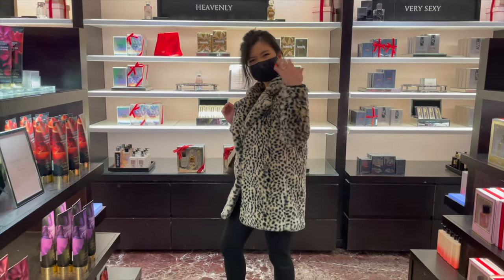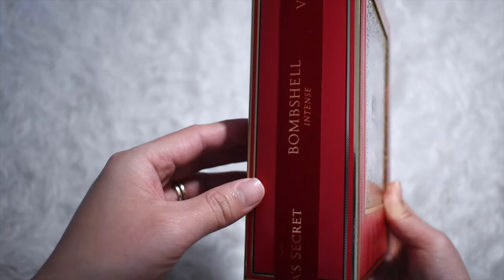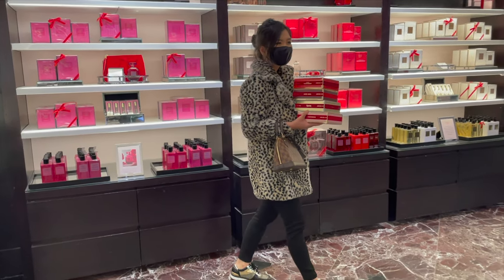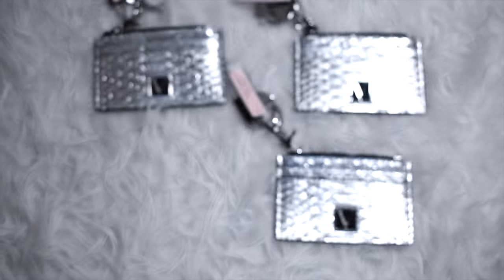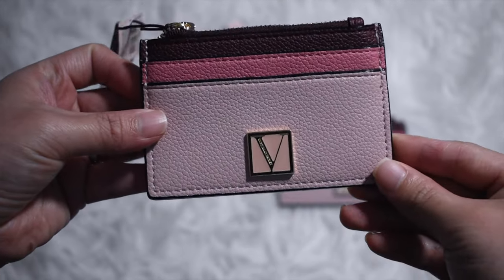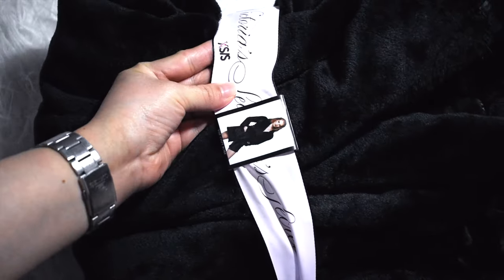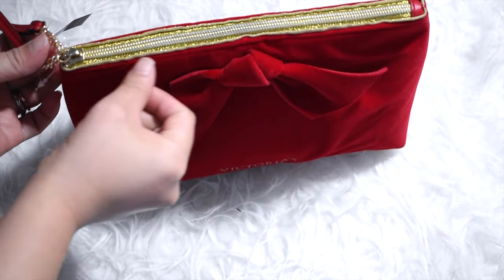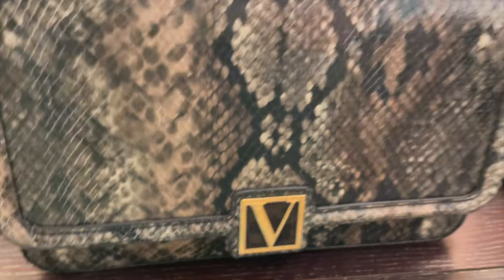Victoria Secret Unboxing Cute & Nice Little Pieces Super Soft Bathrobe + MORE Pearl Yao